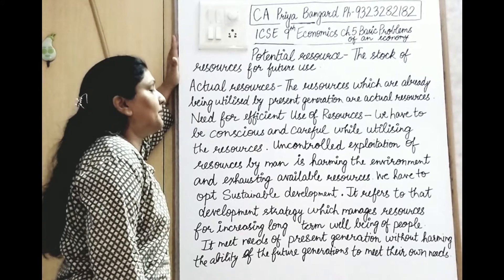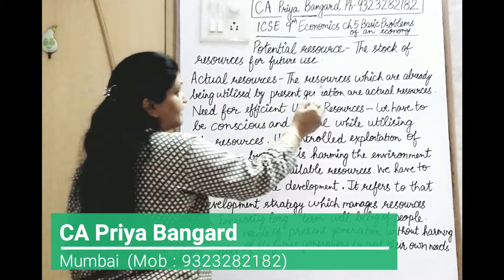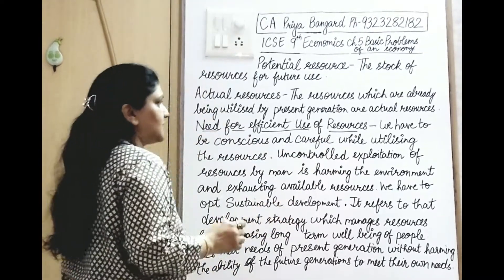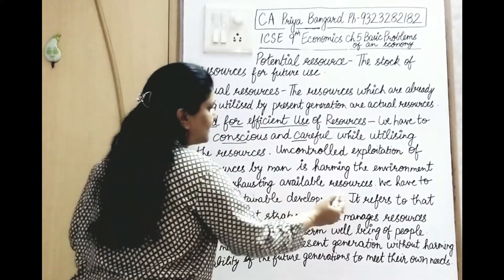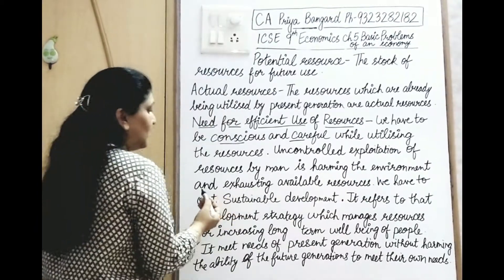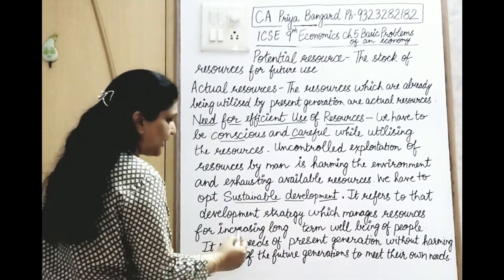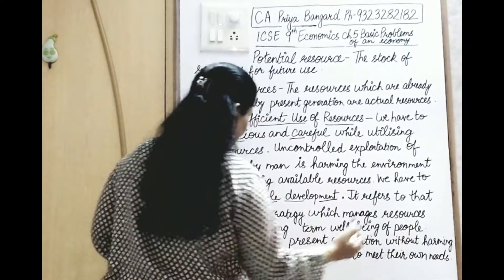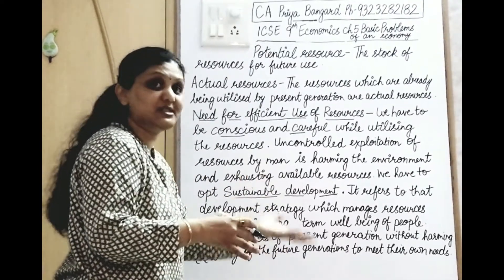5 Need for Efficient use of Resources and Sustainable Development (ICSE IX Eco Ch 5)